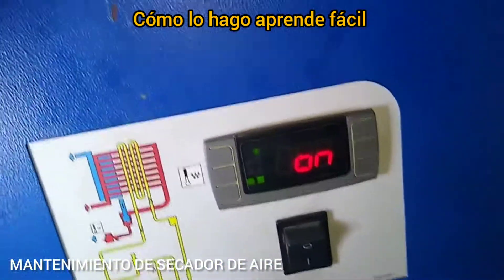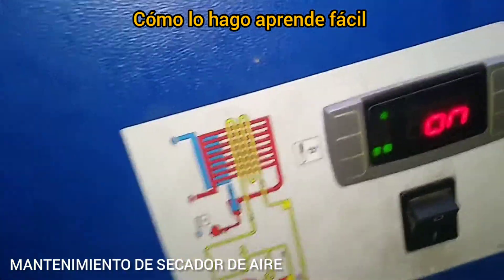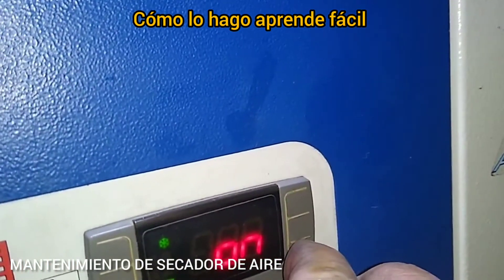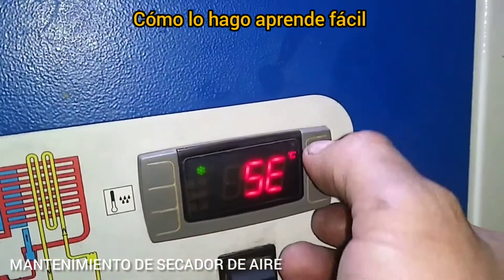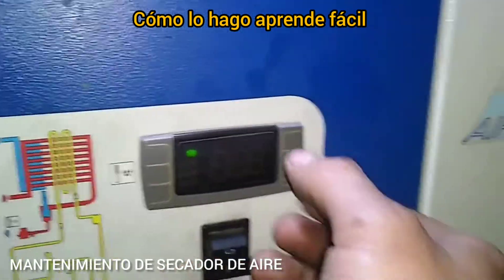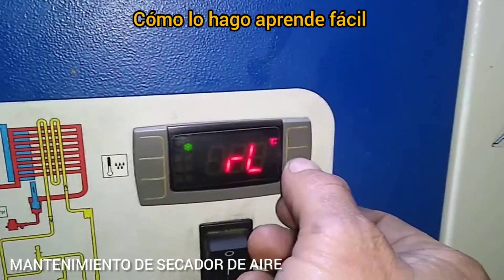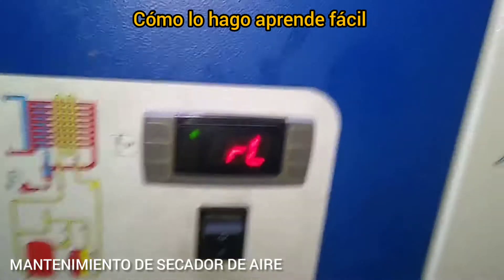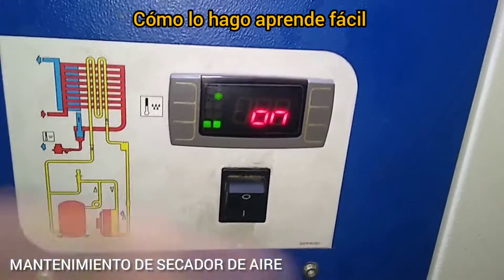MANTENIMIENTO DE SECADOR DE AIRE FIAC